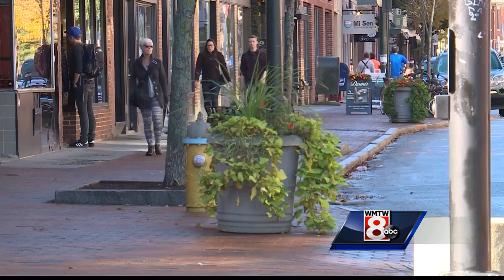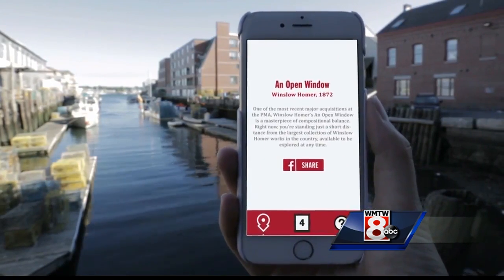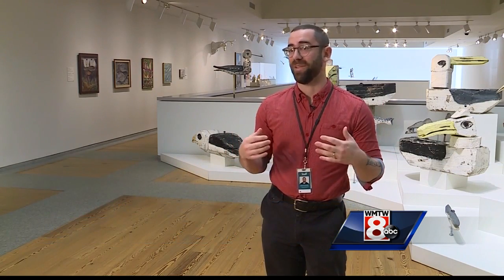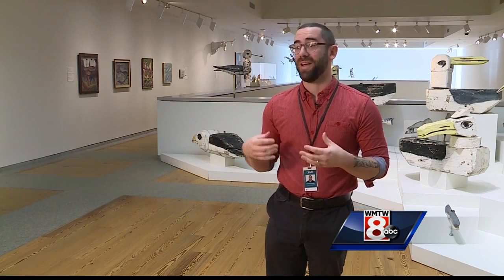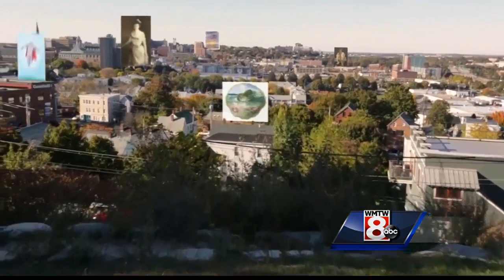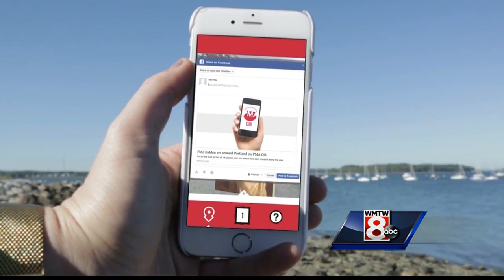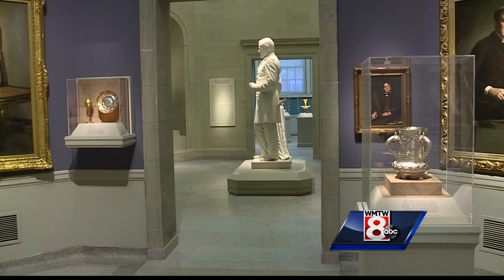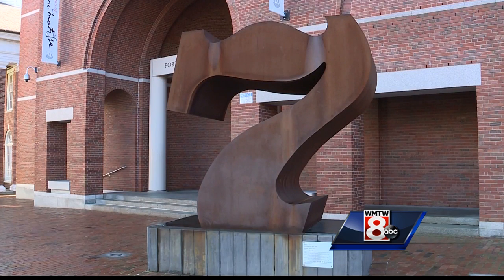Total Tech: Game connects Mainers with art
A first-of-its-kind game, called PMA Go, from the Portland Museum of Art has users chasing art across the city.